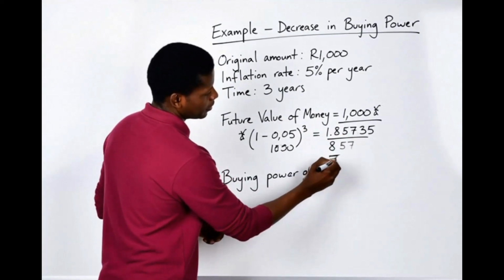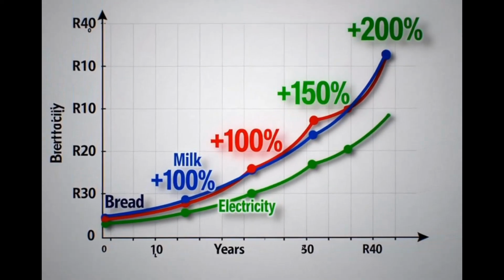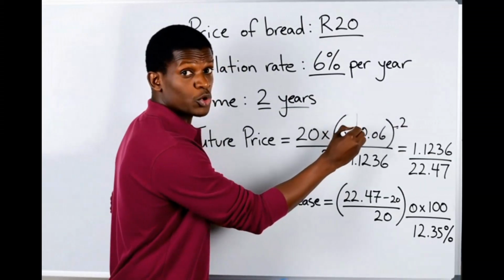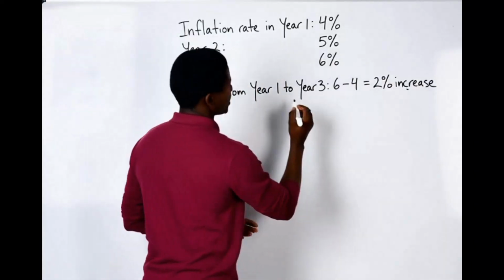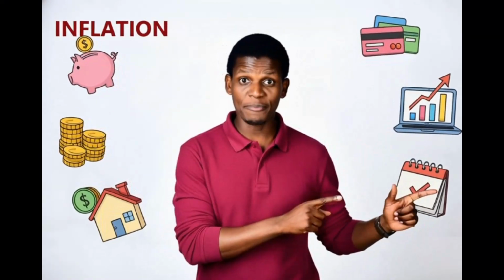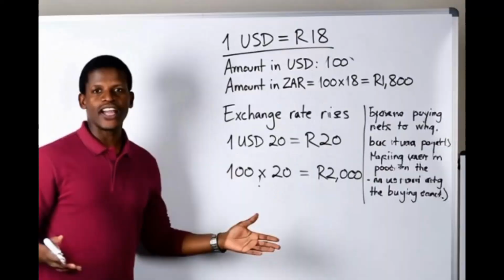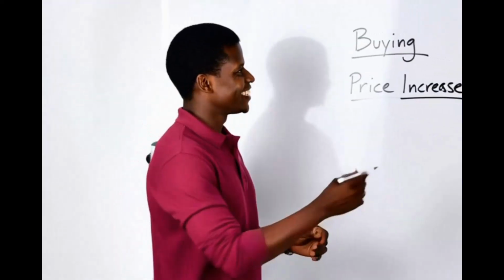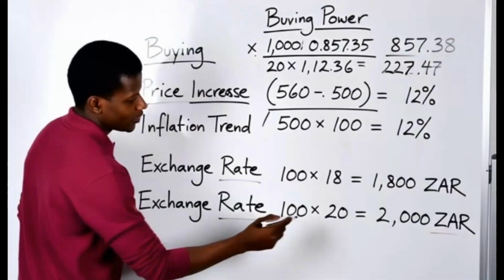💵Inflation: Buying Power, Price Changes, Exchange Rates, Graph Analysis | Maths Literacy Grade 12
In this Grade 12 Maths Literacy lesson, learners explore inflation, how it affects buying power, changes in prices over time, and currency relationships. The lesson includes graph interpretation, percentage calculations, and exchange rate comparisons to understand real-world financial impacts and decision-making.

🏫 About Us
Creative Oxygen Learning Academy is a digital high school with avatar teachers, bright blue-and-yellow branding, and a mission to make learning accessible to every student in South Africa.
We believe education should be fun, visual, smart, and empowering.
✨ Join the Creative Oxygen Family
Your success starts here — breathe in the knowledge.